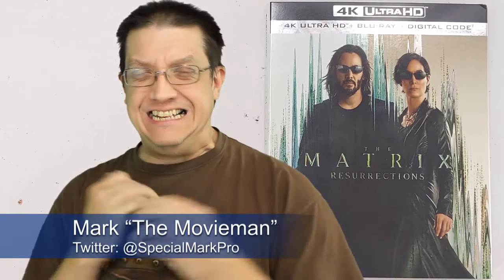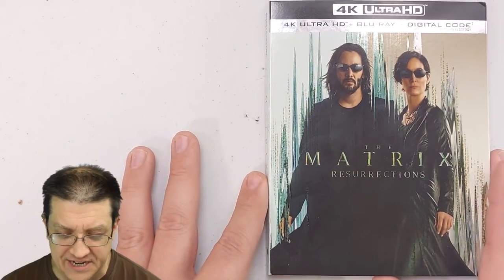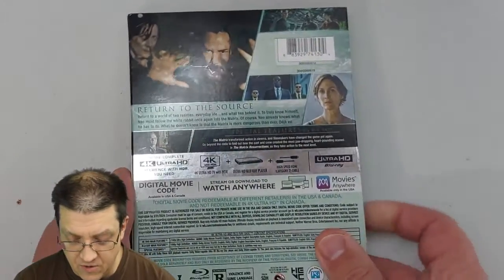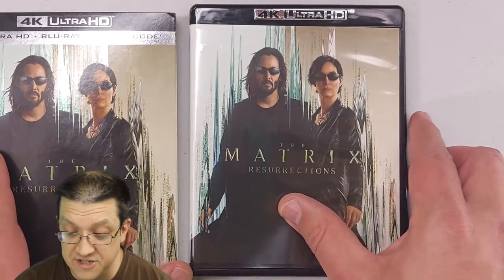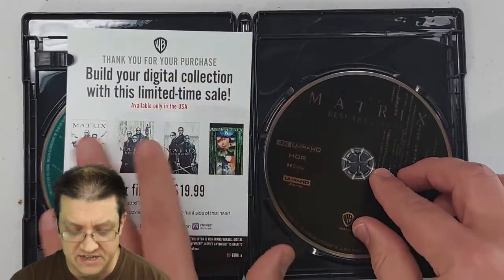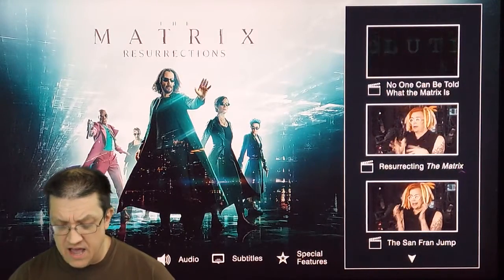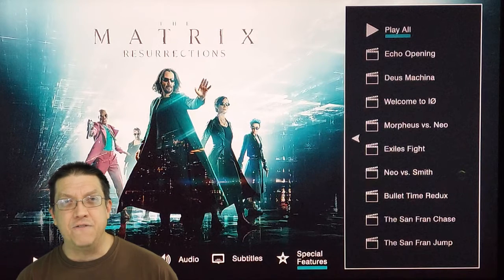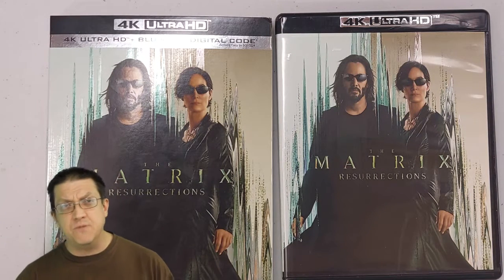The Matrix Resurrections 4K Review on The Final Cut "Diskovery"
We head back into The Matrix and unbox the new 4KUHD Release of "The Matrix Resurrections". We dive deep into the features and more. Take a look.

Check out our Linktree for links to all of our content on social media.
Also look for our reviews on WeLiveEntertainment.com and Monstersmadnessmagic.com